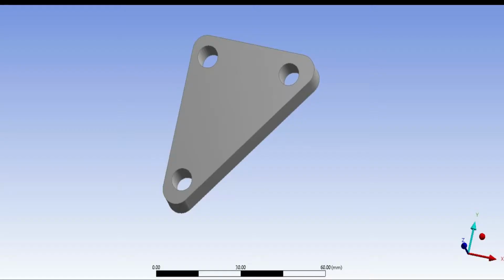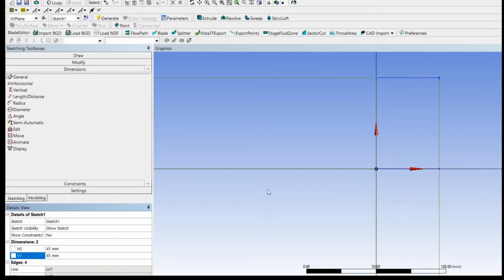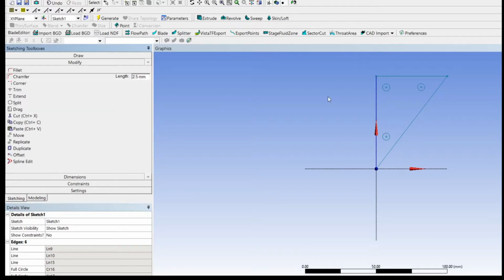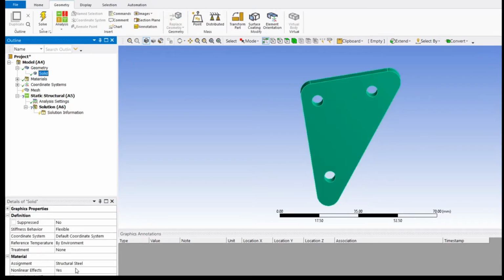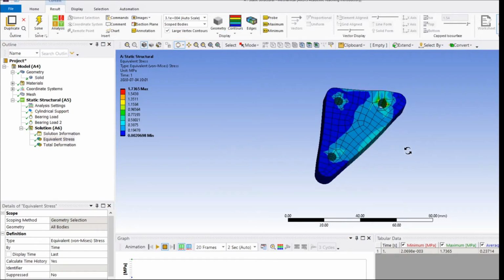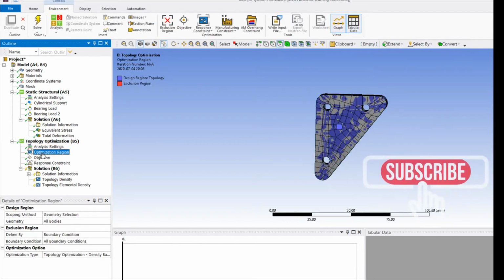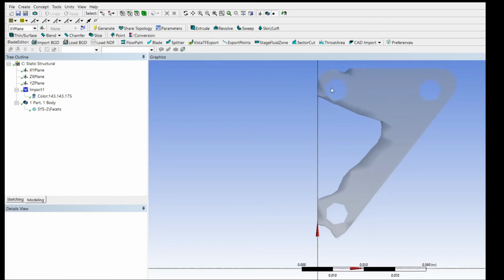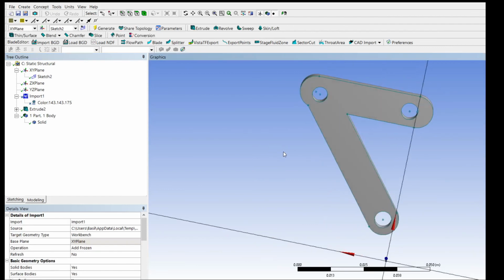Topology Optimization of Bracket | Ansys 2020 R1 | Simple Topological optimization Study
This video is  tutorial of  the topological optimization. It depicts the Bracket section subjected to topological optimization.  The  load considered are not accurate it is just for the learning purpose.

For videos subscibe the channel.